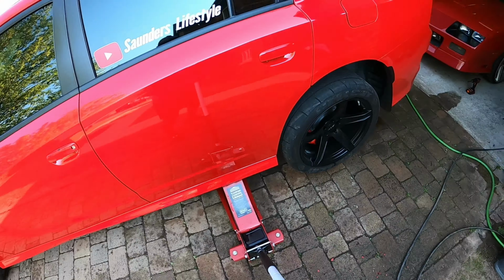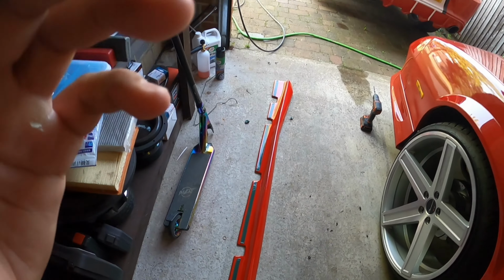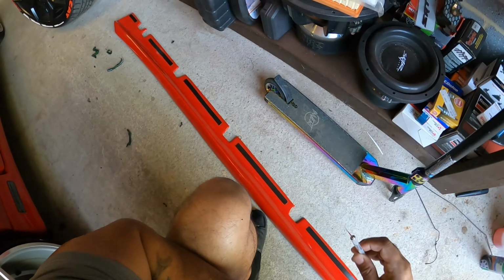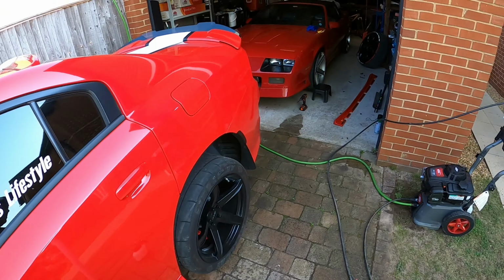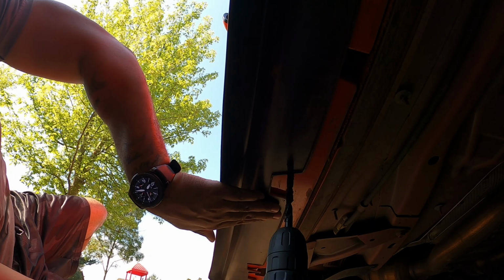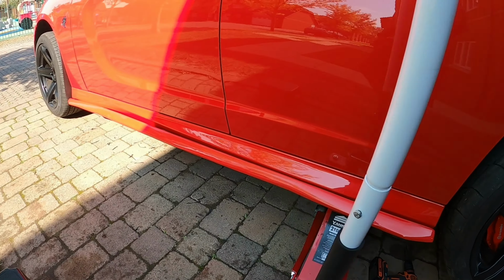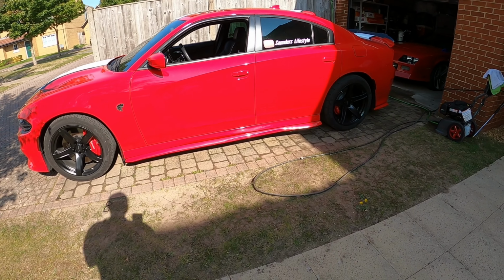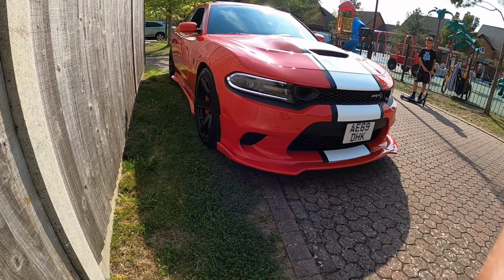Charger Hellcat Splitter, Sideskirt and Tire Stickers install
Ludubbeats

saunders_lifestyle